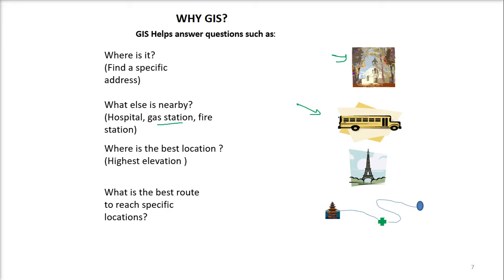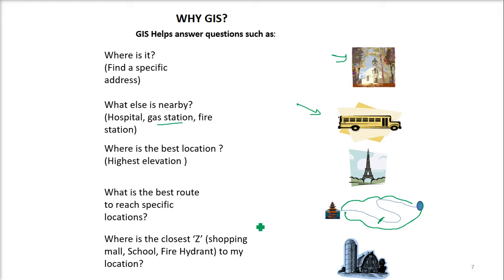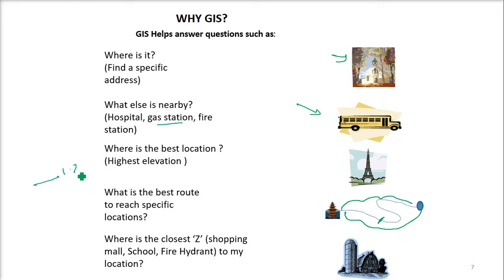WHY GIS Geographic Information Systems